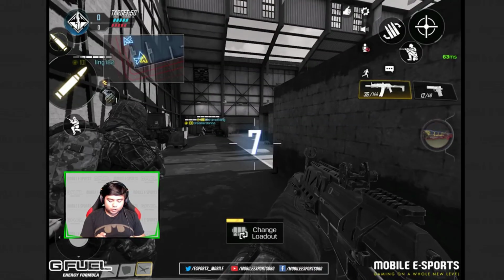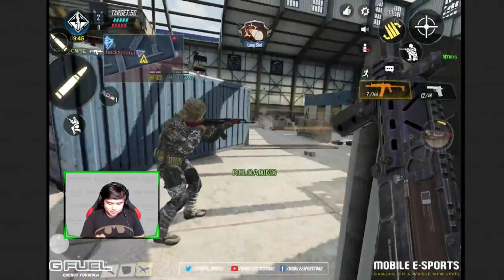Call of Duty Mobile - SMG Role, Offensive, & Defensive Tactics [Tutorial #4]